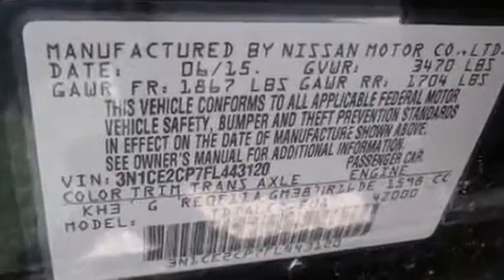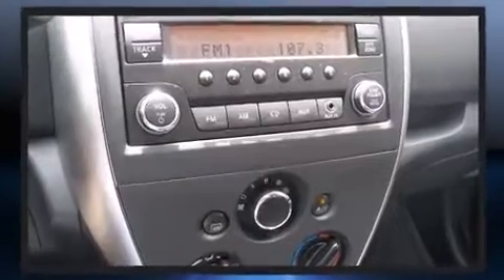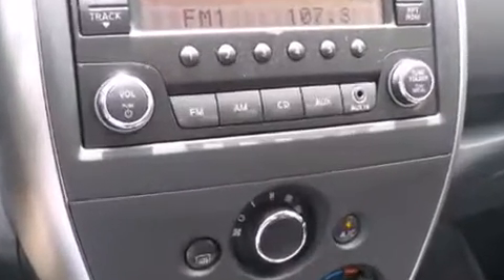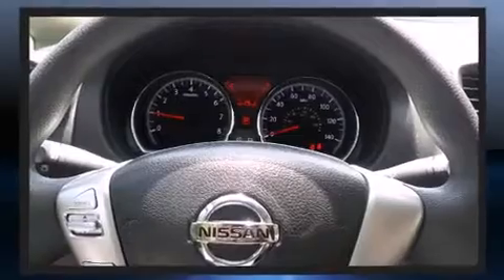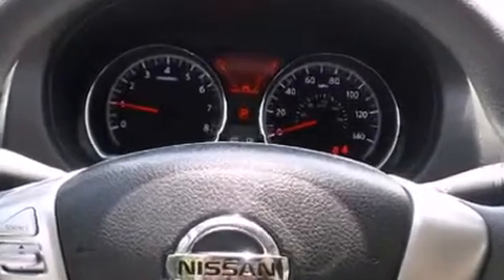2015 Nissan Versa Note S Plus in Jacksonville, FL 32256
Discerning drivers will appreciate the 2015 Nissan Versa Note. This 4 door, 5 passenger hatchback leads among competitors in its segment. It features a continuously variable transmission, front-wheel drive, and an efficient 4 cylinder engine. Nissan infused the interior with top shelf amenities, such as: a rear window wiper, a tachometer, a trip computer, front bucket seats, air conditioning, power door mirrors, and much more. Storage solutions are integrated throughout the interior, demonstrating thoughtful attention to detail. You and your passengers will enjoy the stereo system, which includes a CD player with MP3 capability, steering wheel mounted audio controls, and 4 speakers, providing excellent sound throughout the cabin. Nissan also prioritized safety and security by including: head curtain airbags, front SIDE impact airbags, traction control, brake assist, and ABS brakes. Various mechanical systems are monitored by electronic stability control, keeping you on your intended path. We pride ourselves in consistently exceeding our customer's expectations. Stop by our dealership or give us a call for more information.